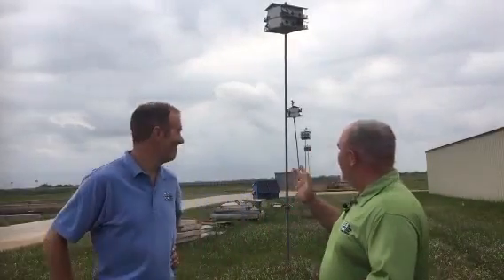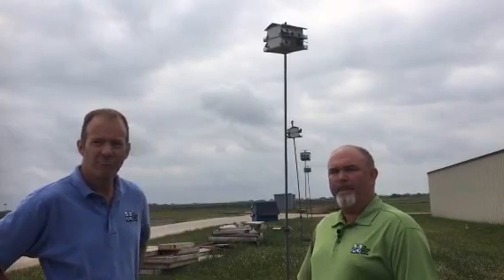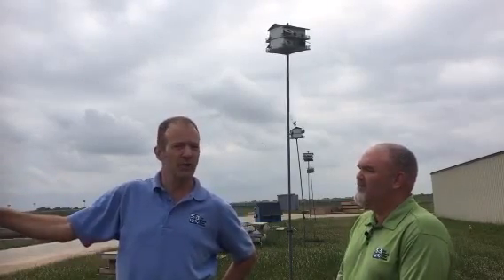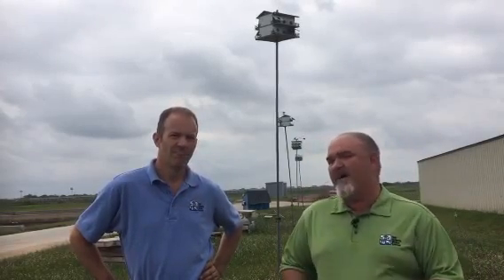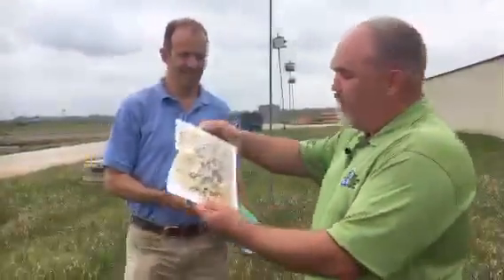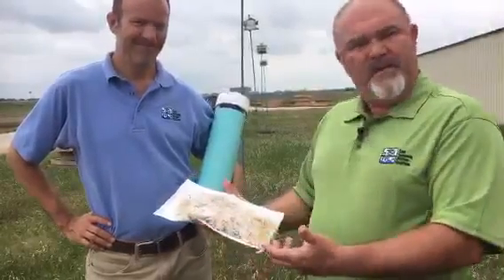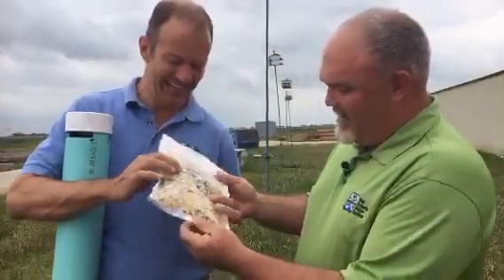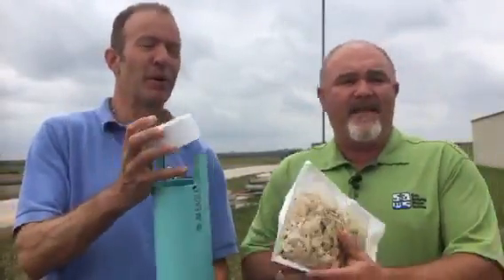Purple Martins and Integrated Pest Management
IPM in use. How Purple Martins, parasitic wasps, and growth hormone regulators help SAWS combat pests at our water recycling plant in San Antonio, TX.